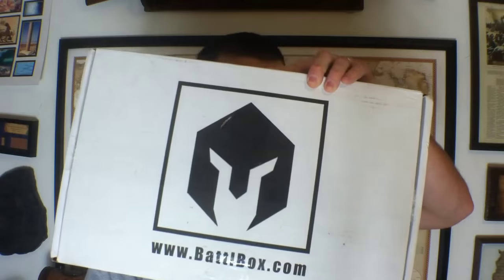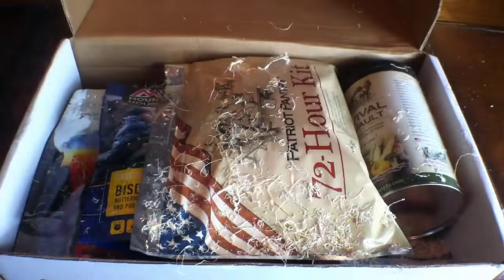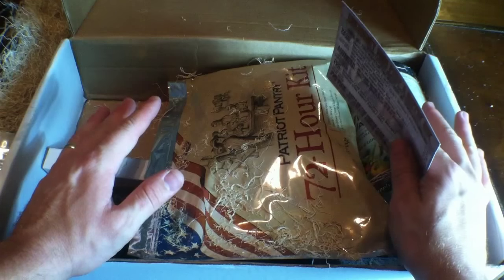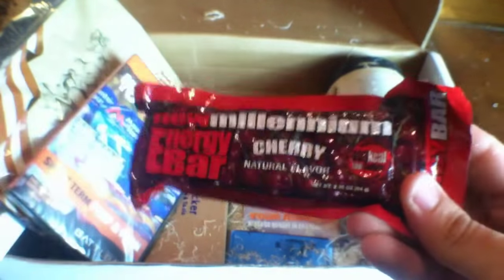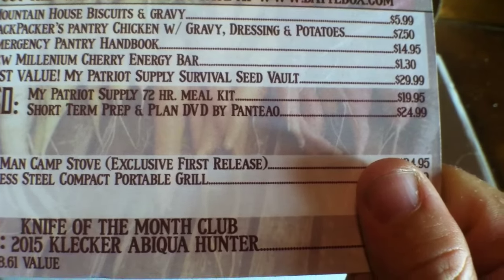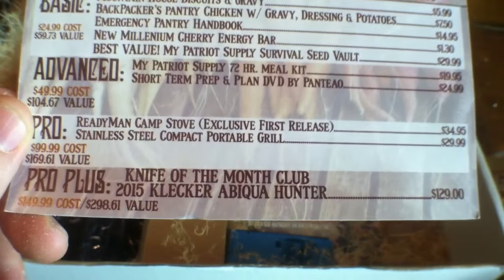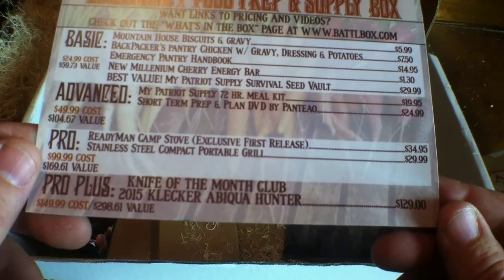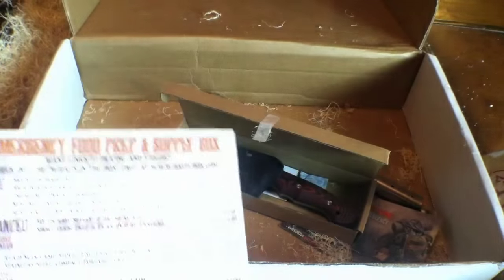Battlbox mission 9 survival and tactical gear review